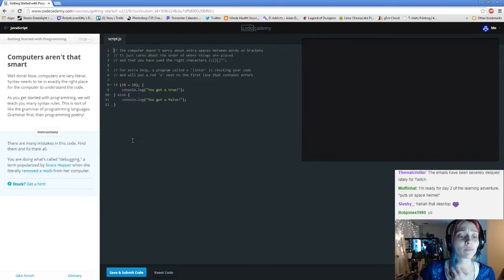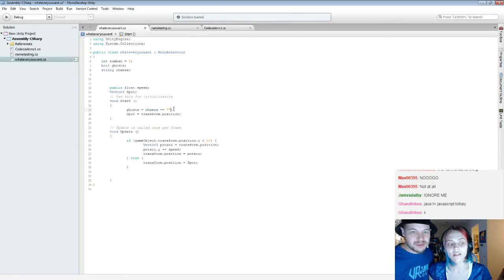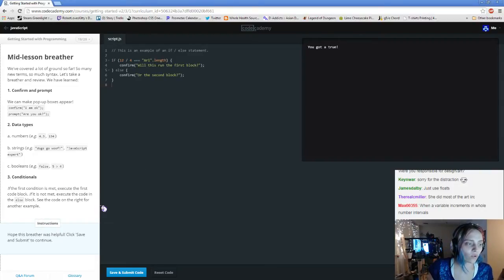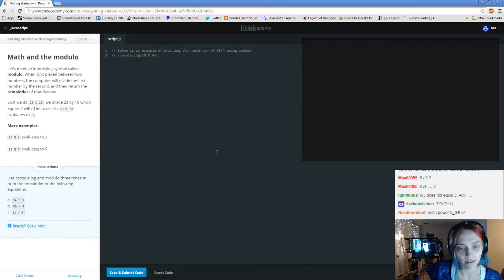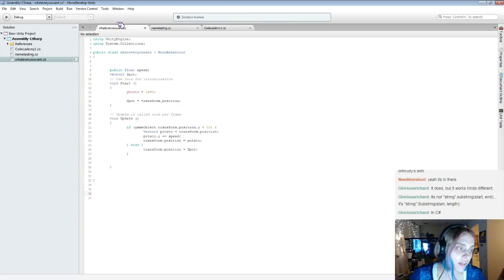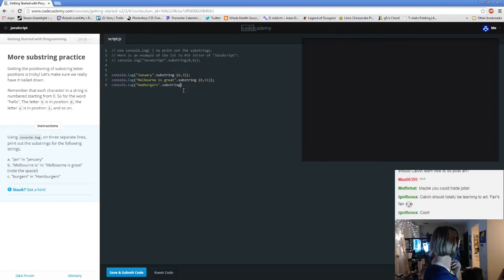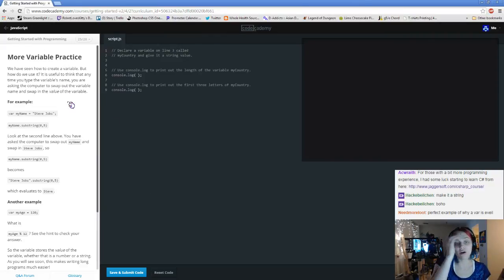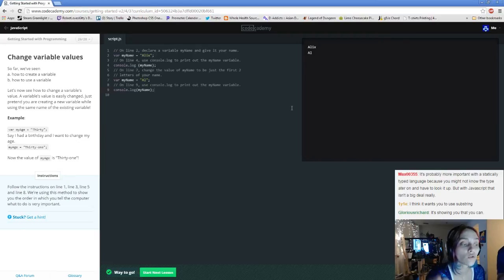Code-venture time with IX! Episode 3: Variables are Everywhere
Ix and Robot talk about variables and confuse each other a little. But also LEARNING!